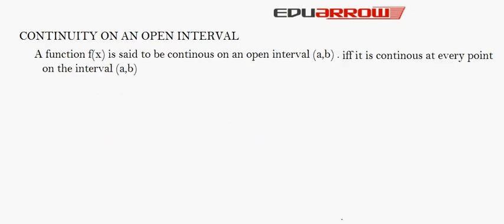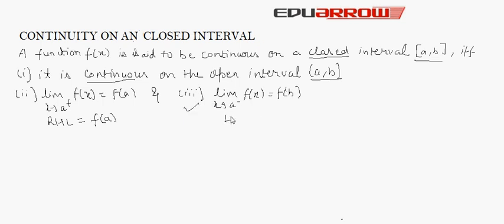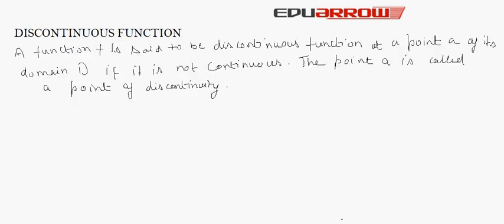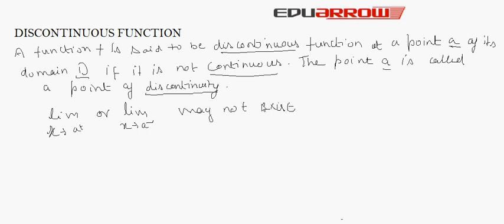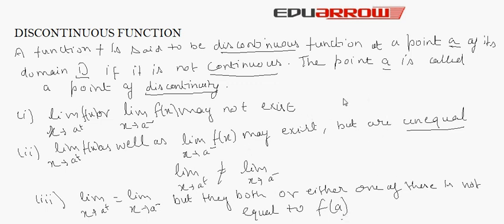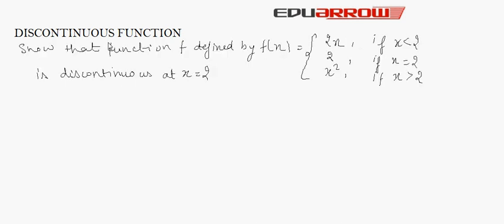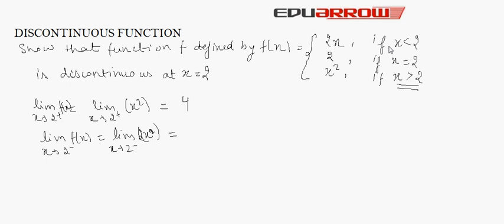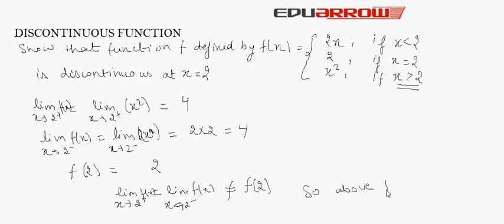Continuity on an Open Interval & Closed Interval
for tutorials. In this we learn continuity on an open interval and continuity of a closed interval. Also we study discontinuous function